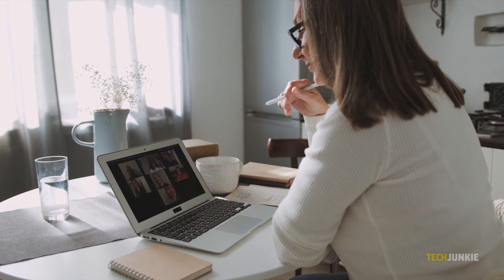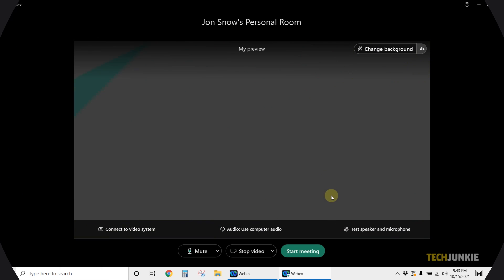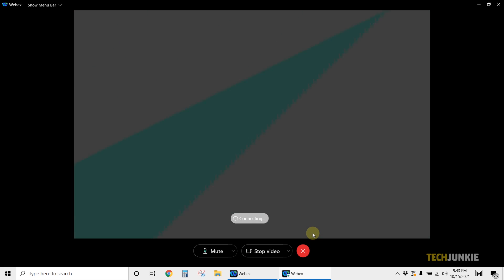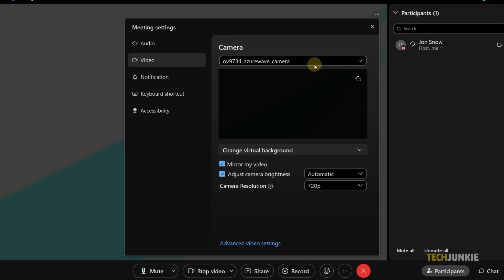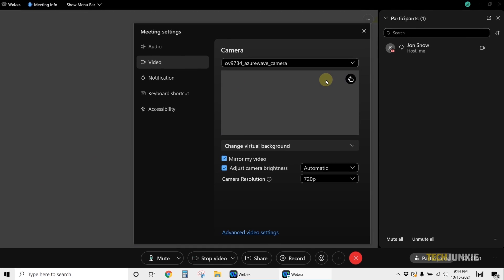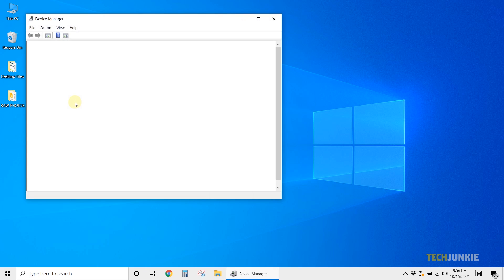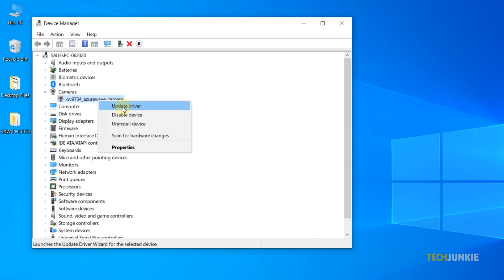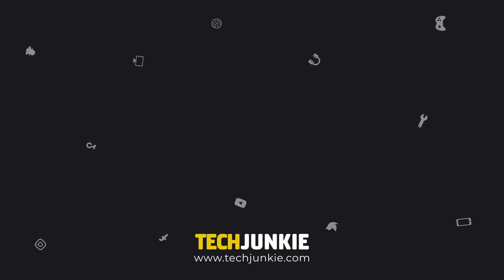How to Fix your Webcam for Webex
As a video conferencing platform, Webex is designed to be compatible with a variety of relevant hardware. You still may experience a few hiccups though. Here’s what you can try if your webcam is acting up.